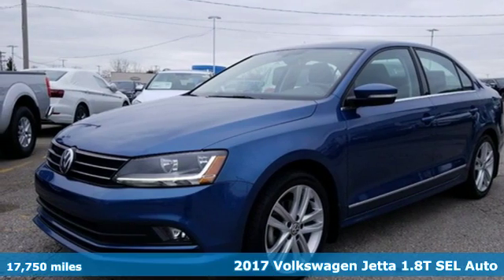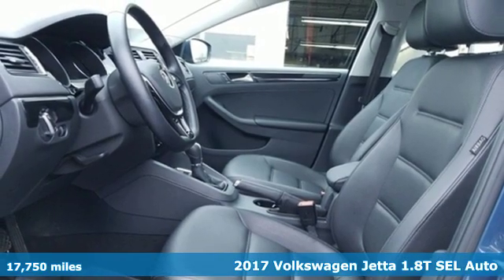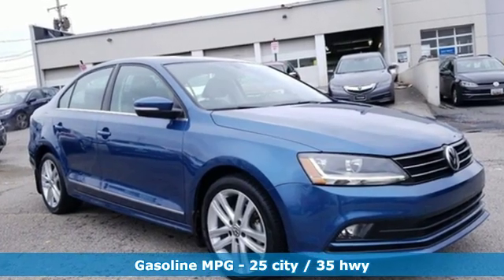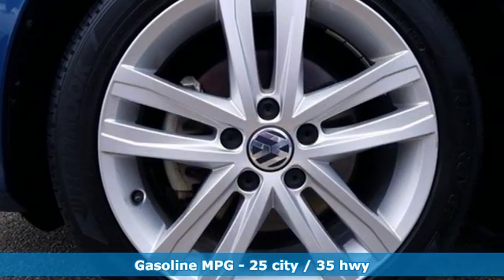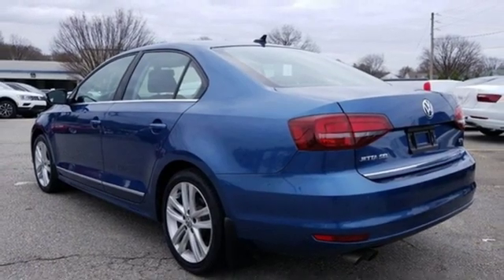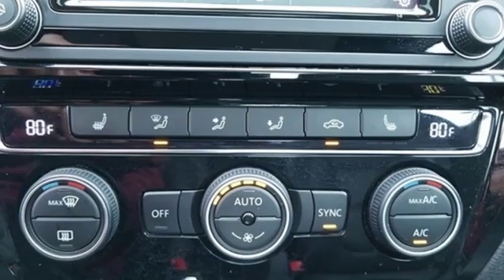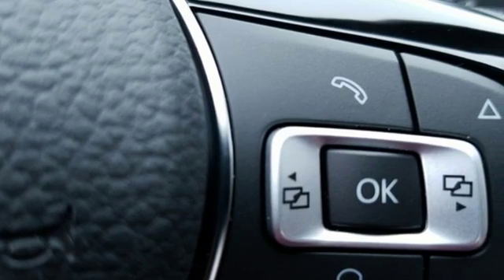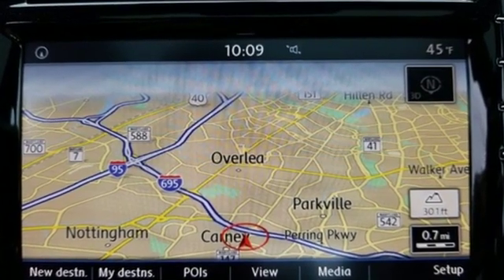2017 Volkswagen Jetta Baltimore MD Parkville, MD OU219028 - SOLD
Year: 2017
Make: Volkswagen
Model: Jetta
Trim: 1.8T SEL
Engine: 1.8L TSI
Transmission: 6-Speed Automatic with Tiptronic
Color: Blue
Interior: Titan Black
Mileage: 17750
Stock #: OU219028
VIN: 3VWL17AJ8HM219028
** VOLKSWAGEN FACTORY CERTIFIED VEHICLE **br** ONE OWNER **br** HEATED LEATHER SEATS **br** NAVIGATION **br** POWER SUNROOF **br** BLIND SPOT WARNING **brbrVolkswagen Certified Pre-Owned Model Year 2017 and earlier gas, hybrid and electric vehicles Details:brbr * 100+ Point Inspectionbr * Vehicle Historybr * Roadside Assistancebr * Model Specific Limited Warranty, 24 Month/24,000 Mile beginning on the new certified purchase date or expiration of new car warranty expires (whichever occurs later), 2 Years of 24-Hr Roadside Asst. Transferability See Dealer for Detailsbr * Warranty Deductible: $50brbr*Your additional costs are sales tax, tag and title fees for the state in which the vehicle will be registered, any dealer-installed options (if applicable) and a dealer processing fee ($299 Maryland; not required by law); ($389 Pennsylvania). Prices are subject to change, and prior sales are excluded from these offers. While every reasonable effort is made to ensure the accuracy of this information, we are not responsible for any errors or omissions contained on these pages. Please verify any information in question with the dealer.

Address:
9215 Harford Rd